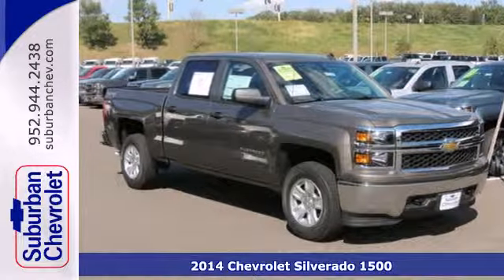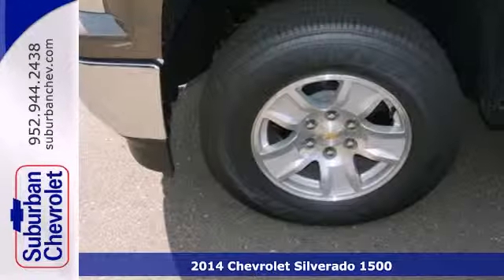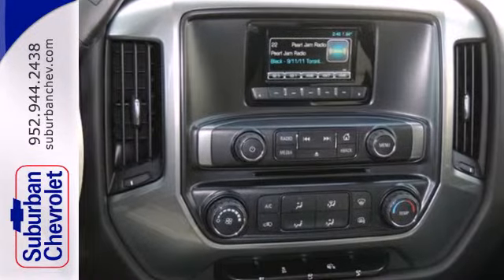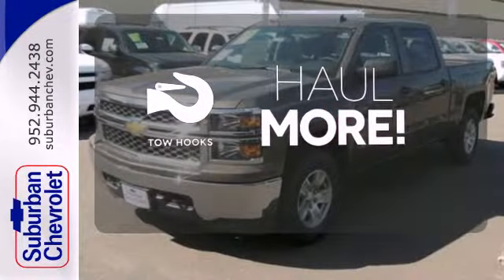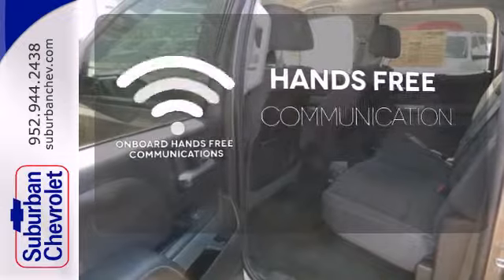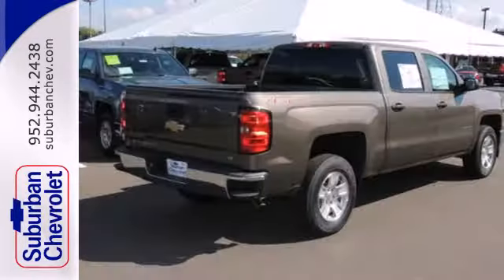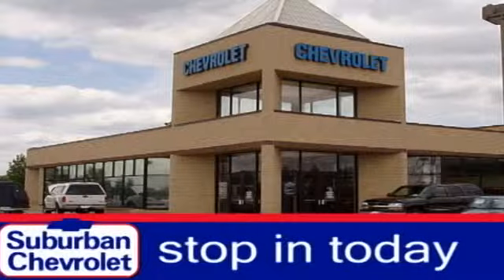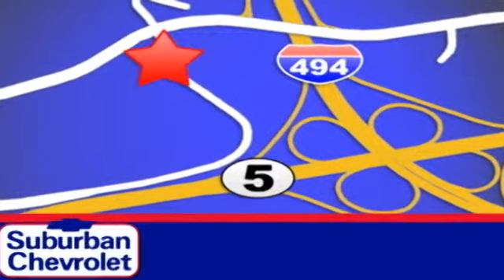2014 Chevrolet Silverado 1500 Minneapolis St Paul, MN #141044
Year: 2014
Make: Chevrolet
Model: Silverado 1500
Trim: 4WD Crew Cab Box LT
Engine: L 8 Cyl.
Transmission: Automatic
Color: Brown
Interior: Black
Stock #: 141044
IPod/MP3 Input CD Player Overhead Airbag 1LT PREFERRED EQUIPMENT GROUP Alloy Wheels Satellite Radio Flex Fuel 4x4. FUEL EFFICIENT 22 MPG Hwy/17 MPG City! LT trim BROWNSTONE METALLIC exterior and JET BLACK interior READ MORE! KEY FEATURES INCLUDE: 4x4 Flex Fuel Satellite Radio iPod/MP3 Input CD Player MP3 Player Keyless Entry Privacy Glass Steering Wheel Controls Electronic Stability Control. OPTION PACKAGES: 1LT PREFERRED EQUIPMENT GROUP includes standard equipment. LT with BROWNSTONE METALLIC exterior and JET BLACK interior features a V6 Cylinder Engine with 285 HP at 5300 RPM*. EXPERTS CONCLUDE: Great Gas Mileage: 22 MPG Hwy. Horsepower calculations based on trim engine configuration. Fuel economy calculations based on original manufacturer data for trim engine configuration. Please confirm the accuracy of the included equipment by calling us prior to purchase. Hail partially fixed.

Address:
12475 Plaza Drive